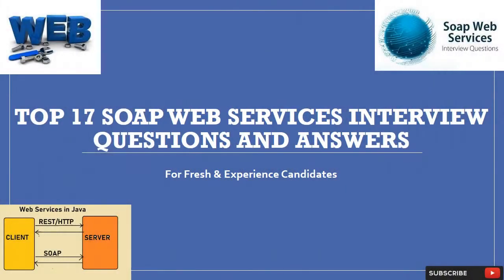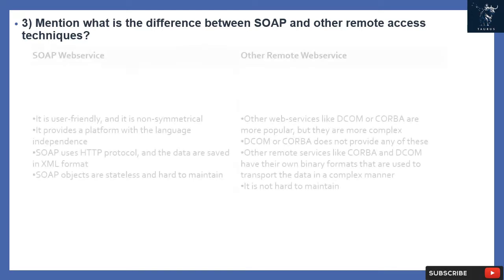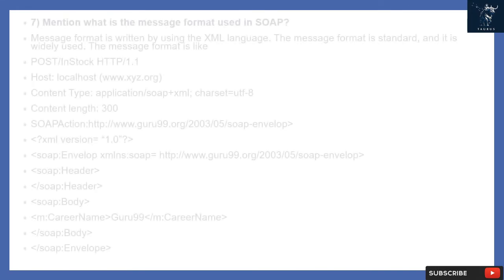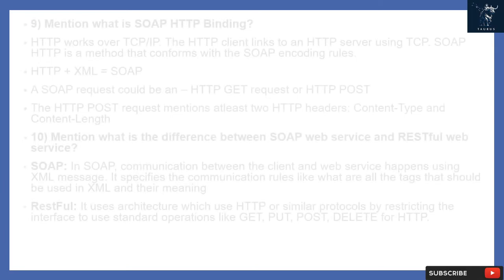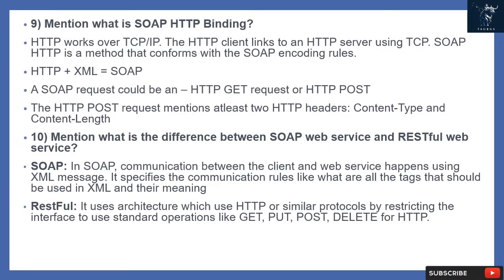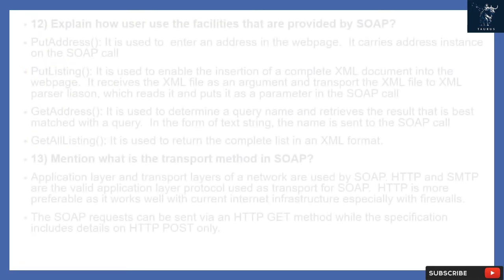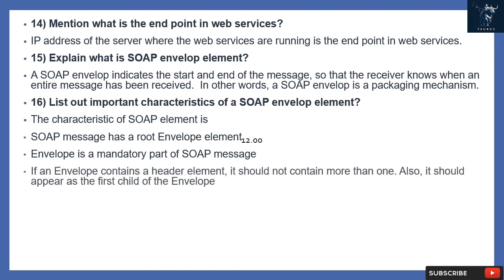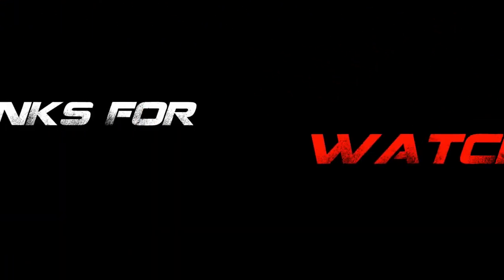SOAP Web Services Interview Questions and Answers | Top Best 17 Q&A | SOAP Interview Tips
Prepare for your SOAP interview with confidence! In this video, we cover a wide range of SOAP-related questions and provide expert answers. From understanding the basics of SOAP to in-depth discussions on web services, security, and best practices, this comprehensive guide has you covered. Watch now and boost your SOAP knowledge for a successful interview.

Here are SOAP Web Services interview questions and answers for freshers as well as experienced candidates to get their dream job.

1) What is SOAP?
2) What are the elements of SOAP message structure?
3) Mention what is the difference between SOAP and other remote access techniques?
4) Mention what is the difference between JSON and SOAP?
5) Mention what is the major obstacle faced by the users using SOAP?
6) Mention what is the message format used in SOAP?
7) Mention what is the response format for SOAP response?
8) Mention what is SOAP HTTP Binding?
9) Mention what are the syntax rules for SOAP message?
10) Mention what is the difference between SOAP web service and RESTful web service?
11) Mention the advantages of SOAP?
12) Explain how user use the facilities that are provided by SOAP?
13) Mention what is the transport method in SOAP?
14) Mention what is the end point in web services?
15) Explain what is SOAP envelop element?
16) List out important characteristics of a SOAP envelop element?
17) Mention what is the difference between a web service and SOA?